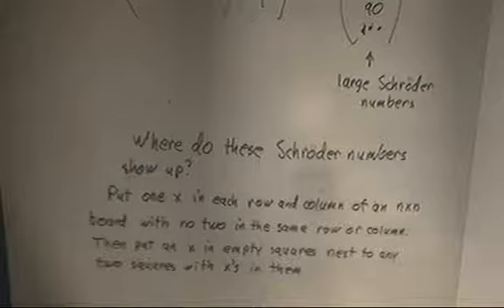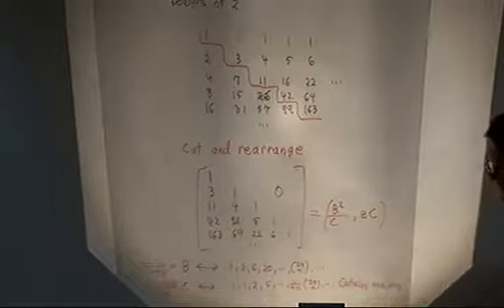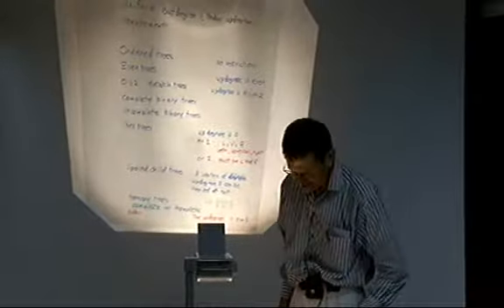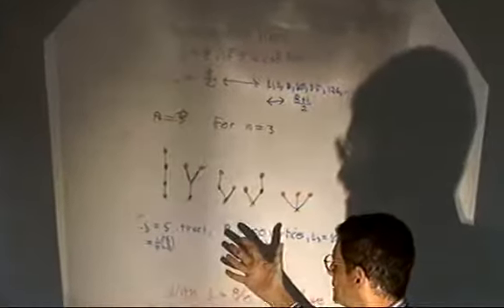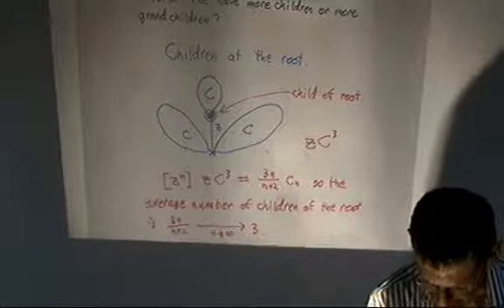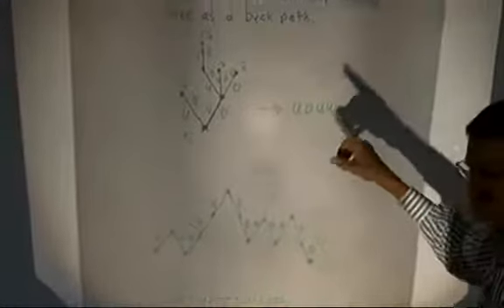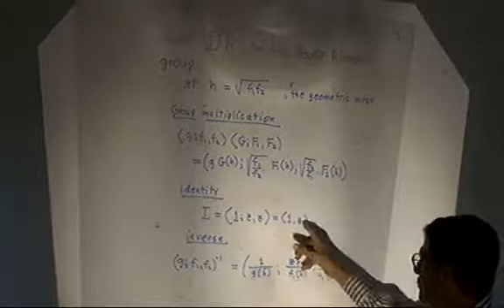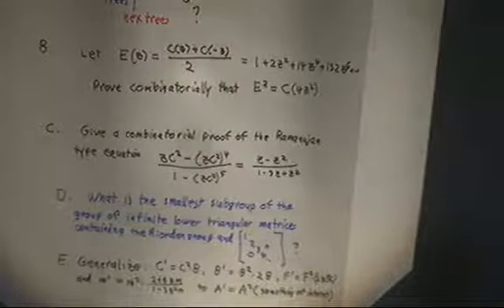Lou Shapiro (Howard University) / The uplift principle and the Riordan group / 2010-07-23